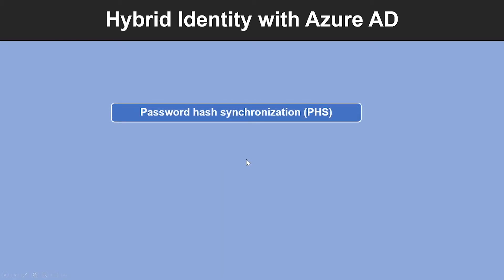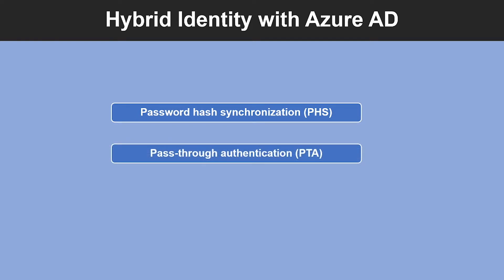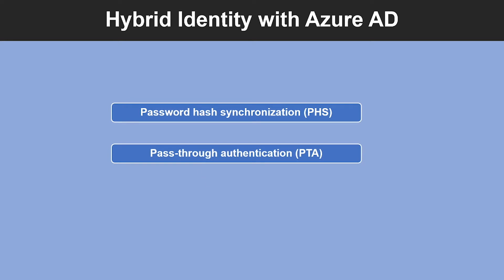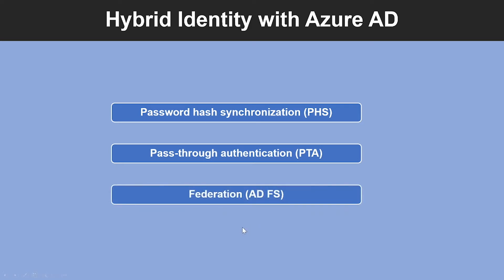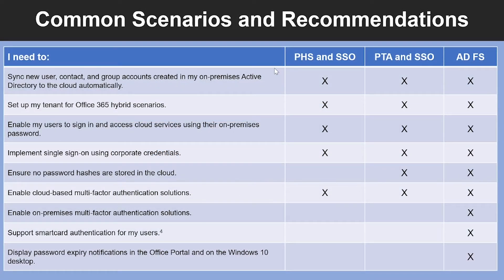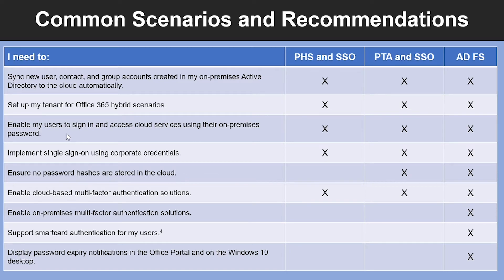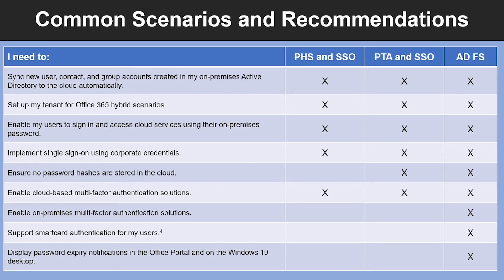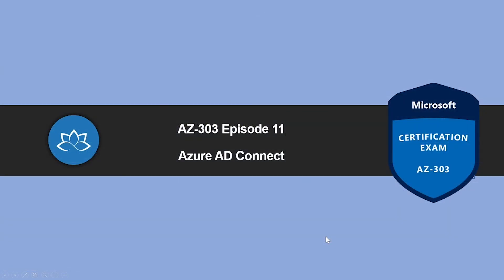AZ-303 Exam EP 10: Hybrid Identity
⏰ Timestamps:

00:00​​ ⏩ Introduction
00:20​​ ⏩ Hybrid Identity With Azure AD
02:03​​ ⏩ Common Scenarios And Recommendations
03:31​​ ⏩ What's Next